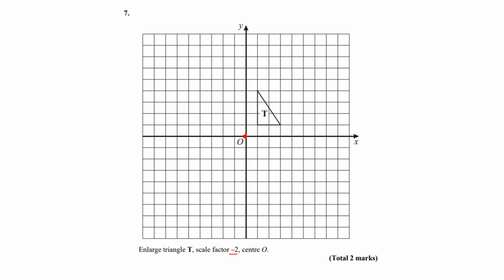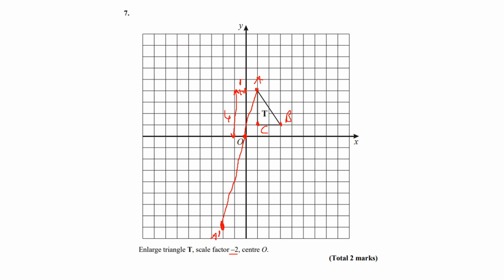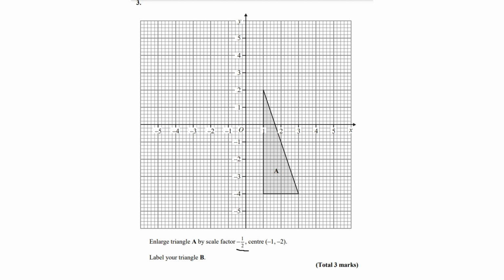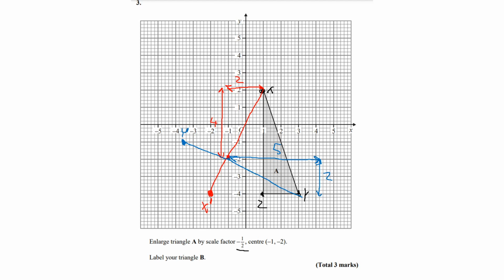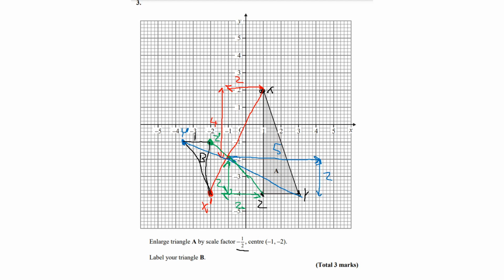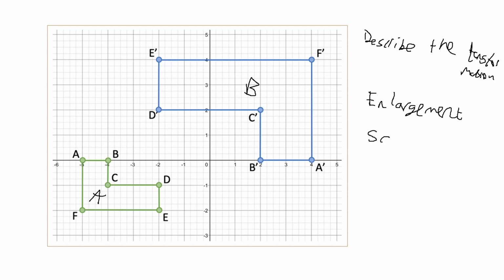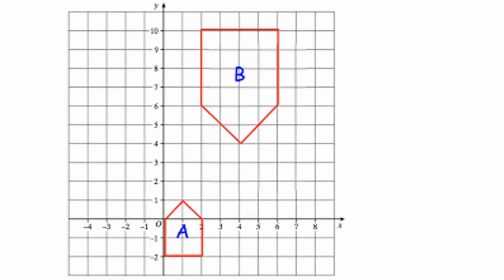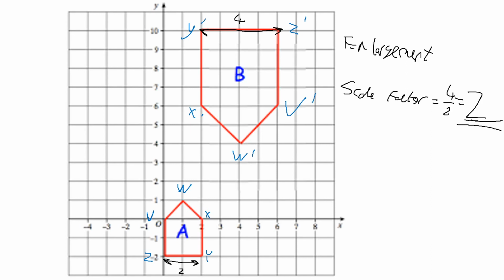Negative Enlargement - Geometry 25